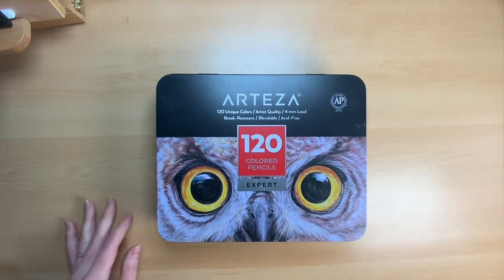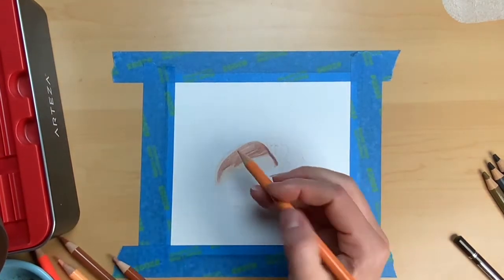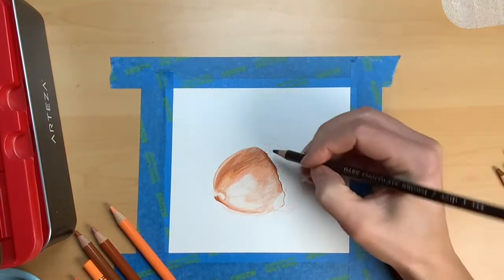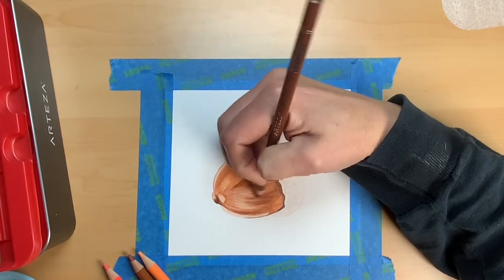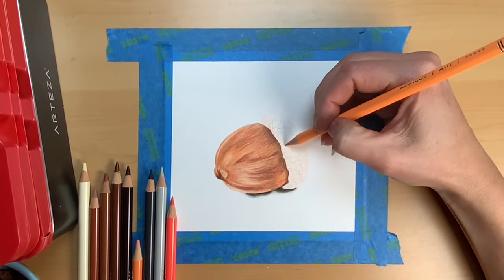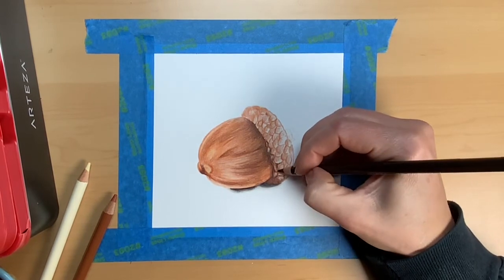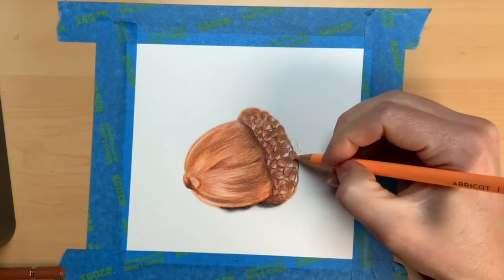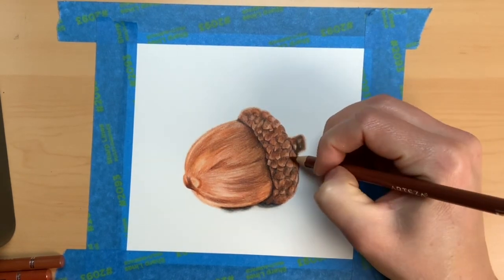Draw A Realistic Acorn With Colored Pencils: Review of Arteza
Drawing an Acorn; How to draw Acorn using Arteza 120 Pencil Set hand drawing tutorial. I am Corinne States. I sell custom hand-drawn portraits that will last forever (Shipped to your doorstep) and I showcase the advanced techniques of colored pencil art if you want to start your journey to becoming a professional artist. With beginners in mind you get over 100+ videos that are real time instruction, quick guides, tips, requests and a private community filled with other artists just like you. From easy to complex lessons- you will find pieces that inspire you to push you to the next level of your career.

Each month you will get a new tutorial lesson with unlimited access to the videos. These lessons come packed with a supply list so you can easily prepare, quality reference photos in color and black & white, as well as a line drawing. JOIN NOW: